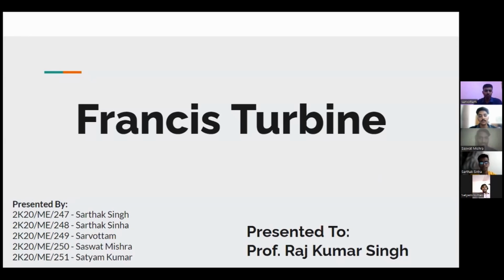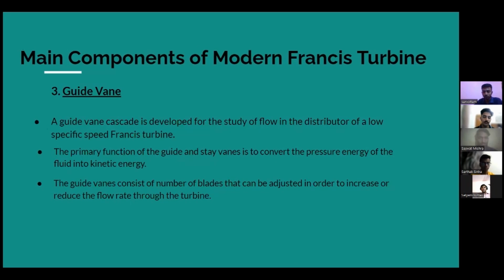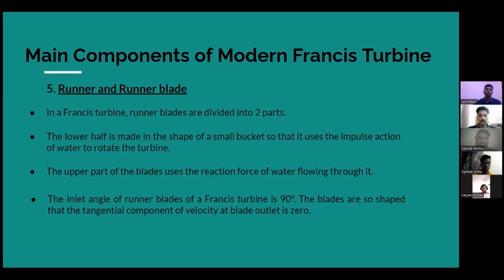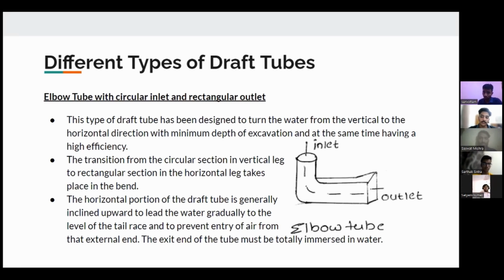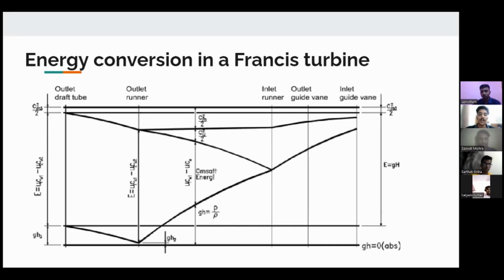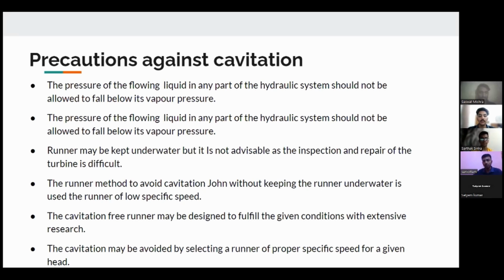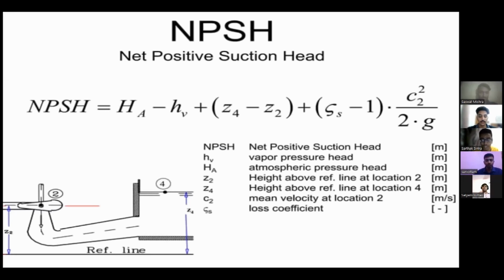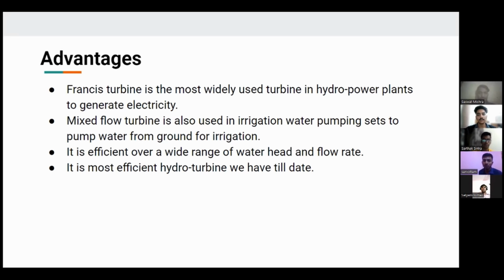2K20 ME 247 2K20 ME 251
This assignment on FS was done by five members of our group namely Sarthk Sinha(2K20/ME/247) Sarthak Singh(2K20/ME/248), Sarvottam(2K20/ME/248), Saswat Mishra(2K20/ME/250) and Satyam (2K20/ME/251) wherein we have discussed Francis Turbine.